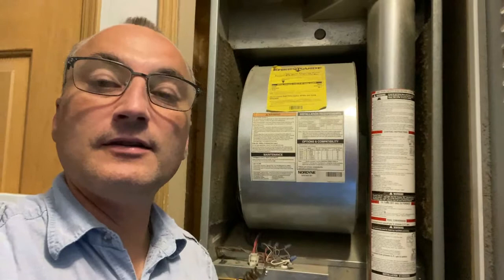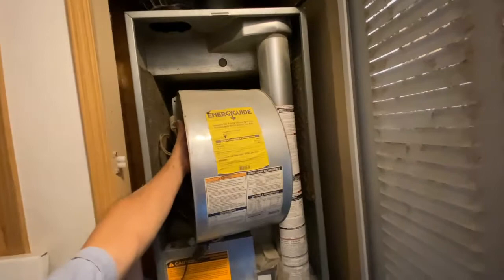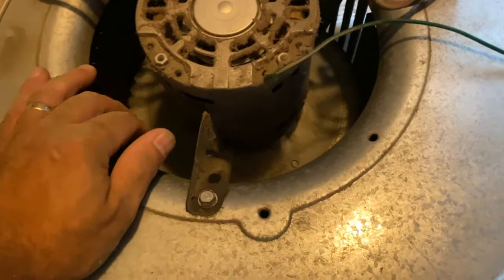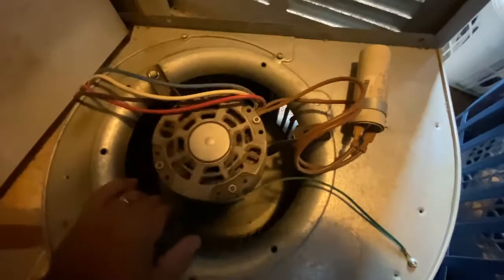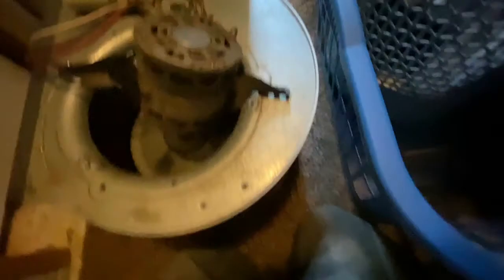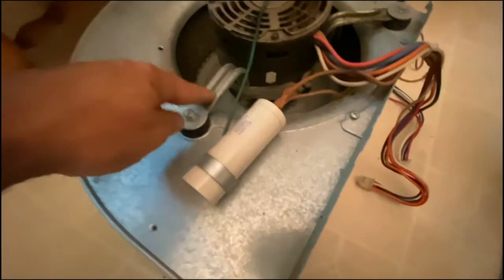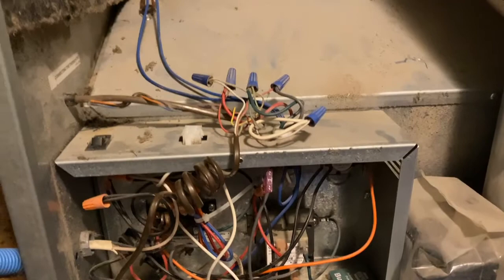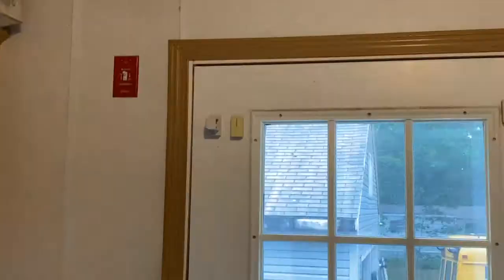How to replace the fan motor in your furnace miller trailer furnace trouble shooting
How to replace the fan motor in your furnace, Always check part numbers before ordering, there are many options and the link I provided may or may not be the right part for your application.
Blower motor
This is a miller furnace typically found in trailers. In this case, the fan also used to circulate ac air as well. when the house started to get hot we noticed the fan was no longer working on the furnace, it has been running a lot this summer due to the heat and it just stopped working. It's not too hard to change this part out with some very basic tools but I always recommend you seek professional help. My dad was in the heating industry his whole life so not only did I learn a lot from him we also have many of the parts needed for most any heating system issues we may have. Hopefully, this video was entertaining and maybe helpful.

Tools
20lb telescoping magnet
3lb telescoping magnet
9" Level
2' Level
4' Level
6 in 1 screwdriver
11 in 1 screw